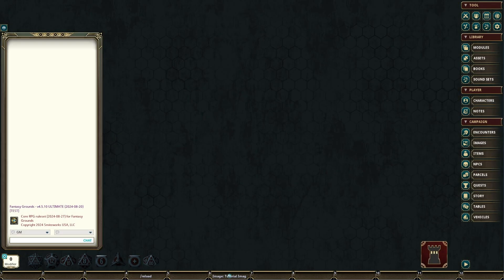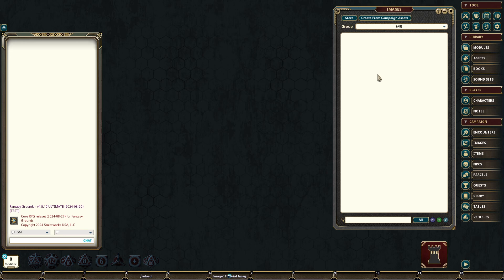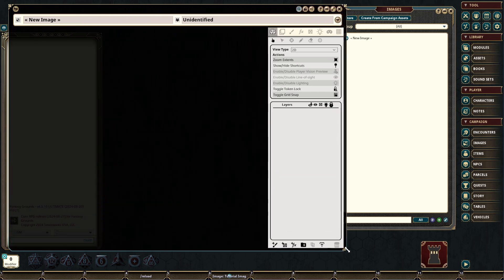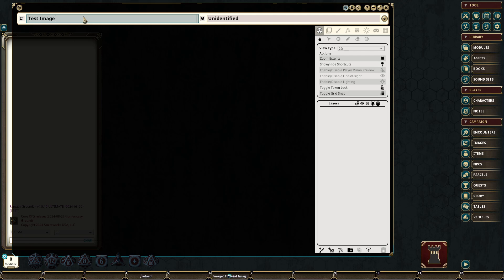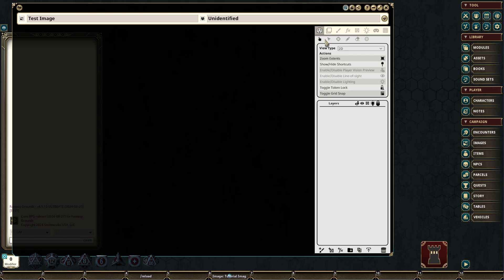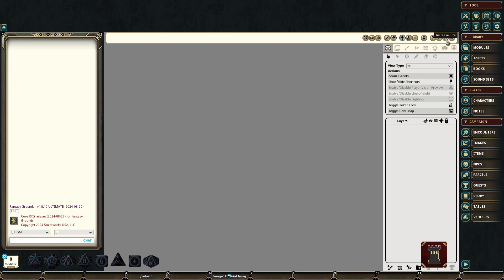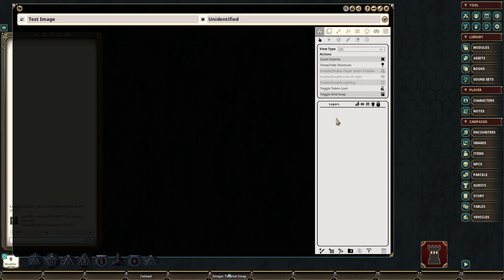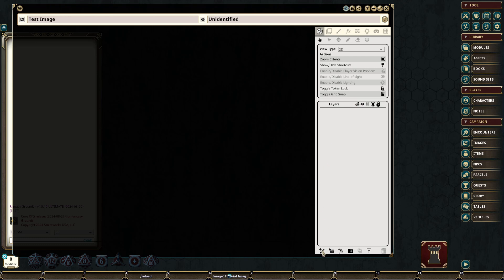Image Workspace Walkthrough - Part 1 - Play Tab and Layers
Part 1 in our series of tutorial walkthroughs of creating and editing images in the Fantasy Grounds VTT Image Workspace with Josh Watmough.

This entry provides an overview of the Play tab and the Layers management section.

🎨Fantasy Grounds VTT Art Subscription